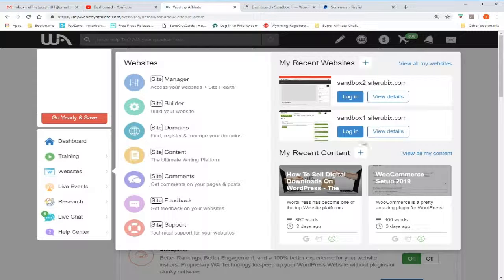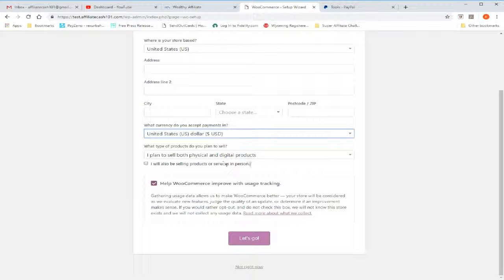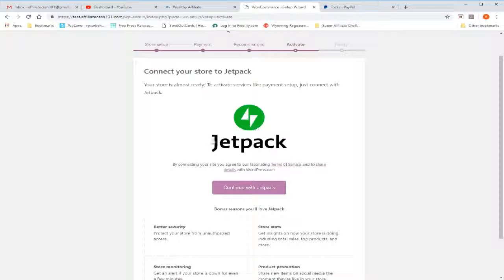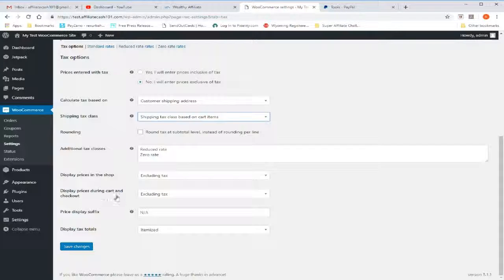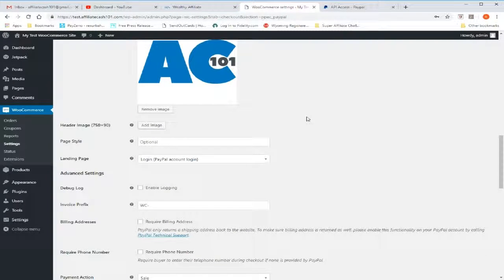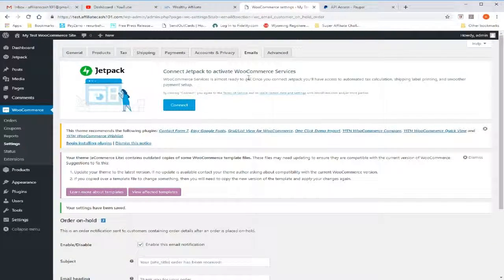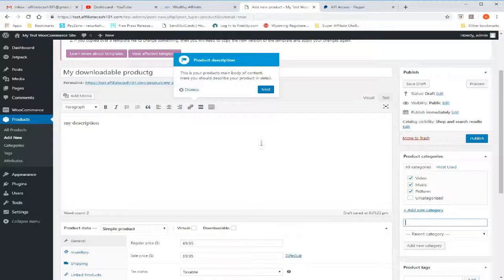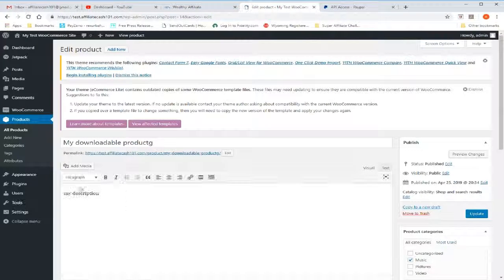How To Sell Digital Downloads On WordPress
This video covers the basics of installing and setting up WooCommerce for WordPress, and is part of a larger article on how to sell digital downloads on Wordpress. , including free information on promoting your site.